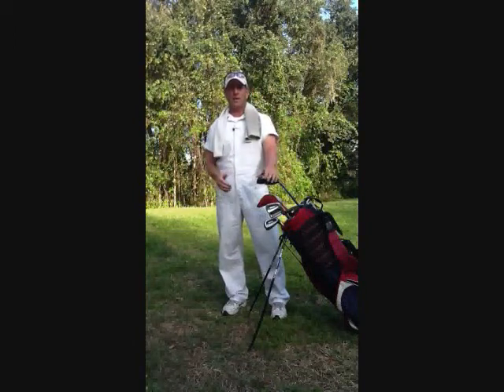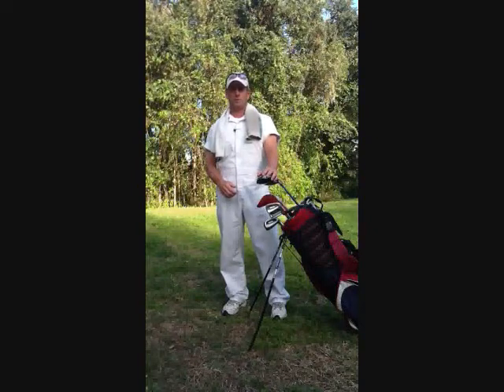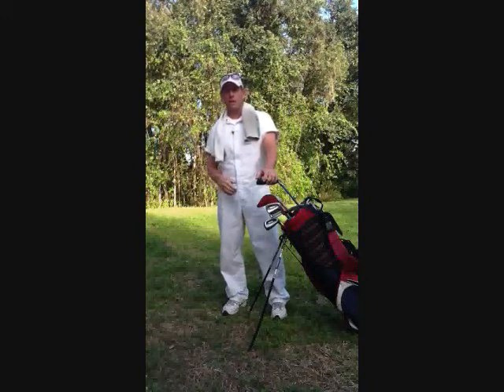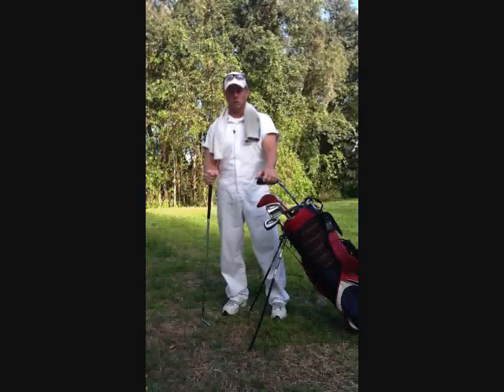Caddy Tales Week 6: Reading Players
Werner Bakowicz Global Partners are pleased to bring you the Caddy Tales Weekly Video Series. Designed for PGA Players, Caddies, Head Professionals, General Managers, and anyone involved with golf course caddies. Caddy Tales weekly video series will show you how to better manage your caddie program and provide tips for increasing revenue and customer satisfaction.